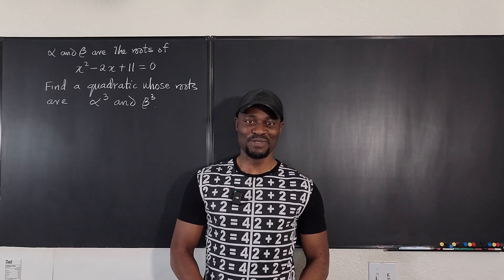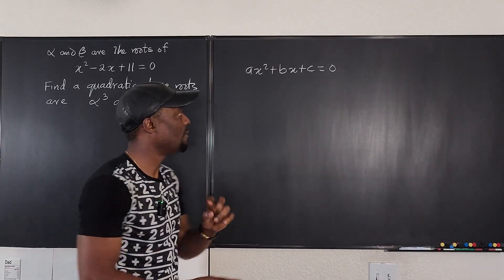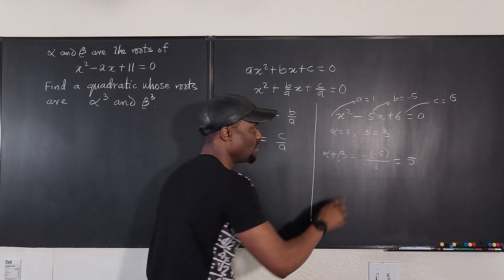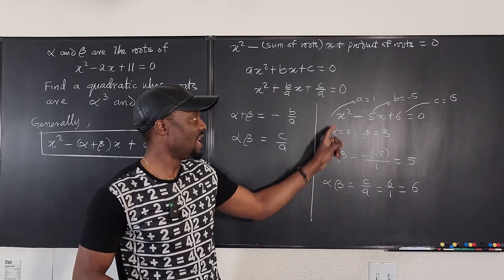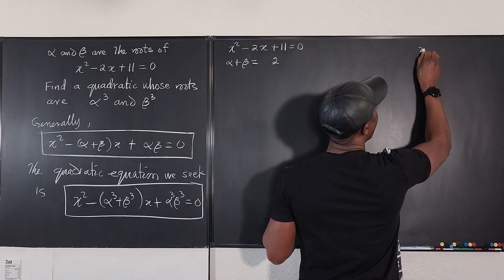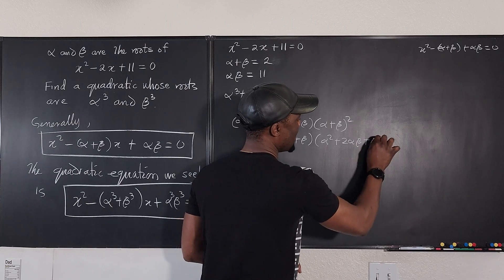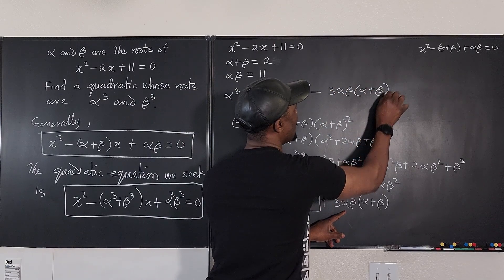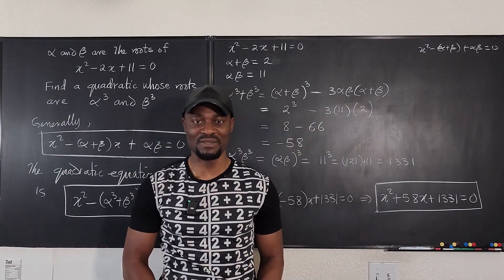Finding Quadratic Equations Given Alpha and Beta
In this video, I showed how to find another quadratic equation given the roots of a quadratic equation